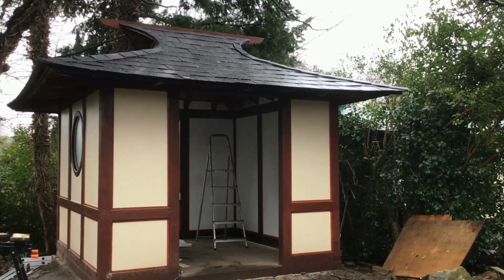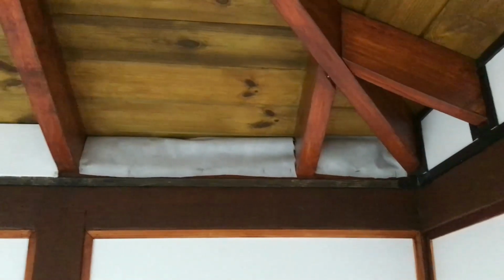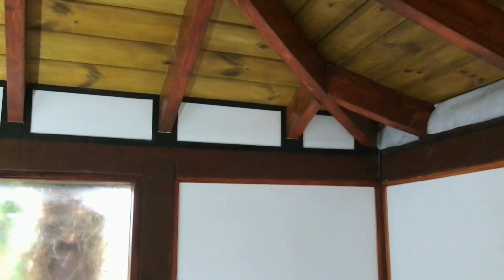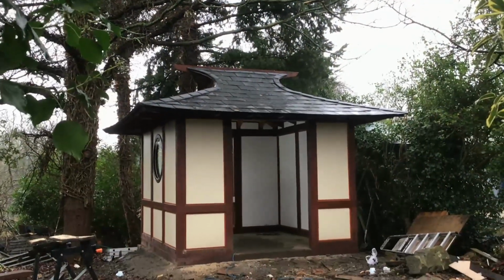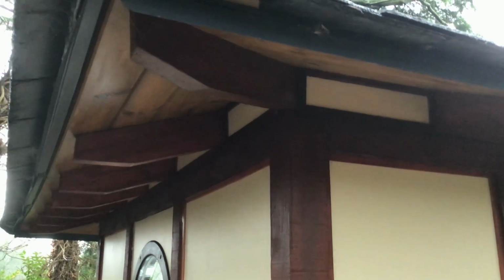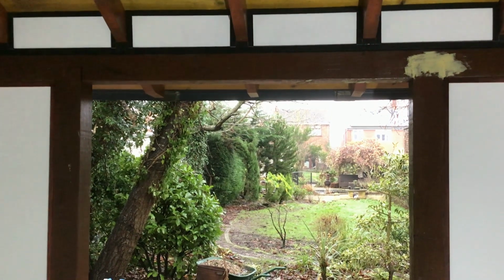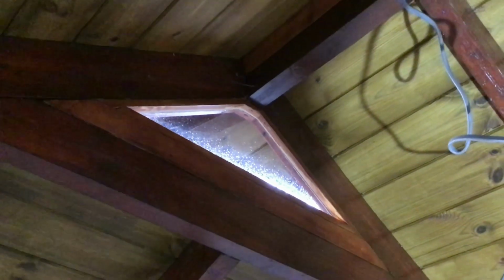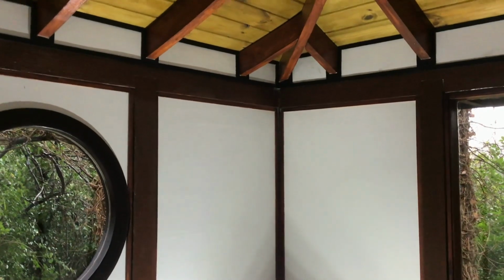Part 15: How to build a Japanese tea house - The progress so far in December 2020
It's coming up to Christmas 2020 and 10 months since the project was started. As you will see, the internal and external part of the build is all but completed with the exception of the sliding 'Shoji' doors. I hope you have enjoyed the journey so far as much as I have in building the tea house. In the mean time, have a merry Christmas and a wonderful new year!